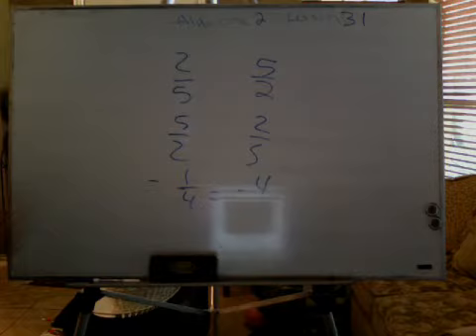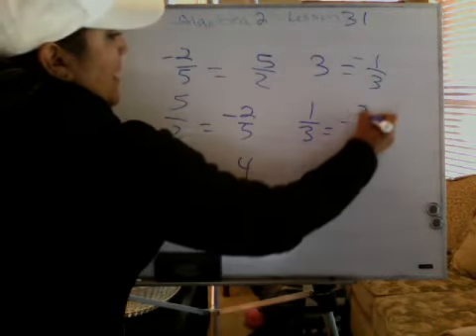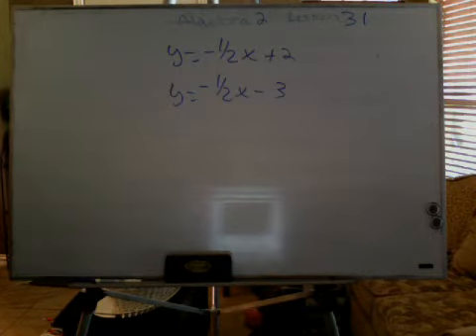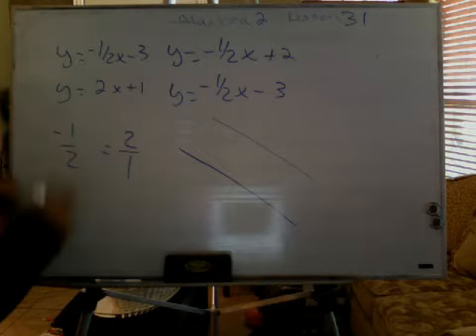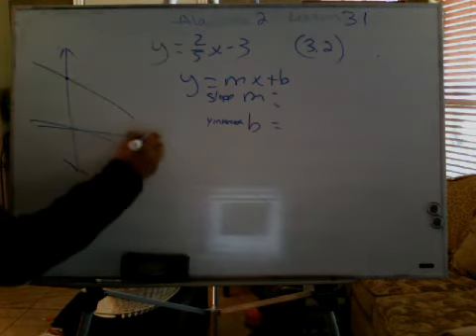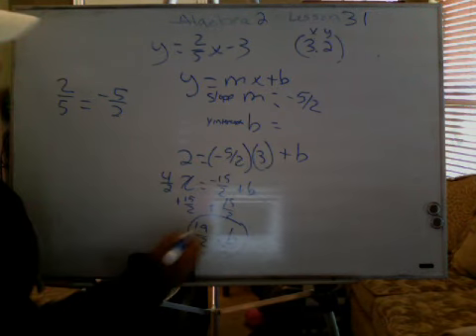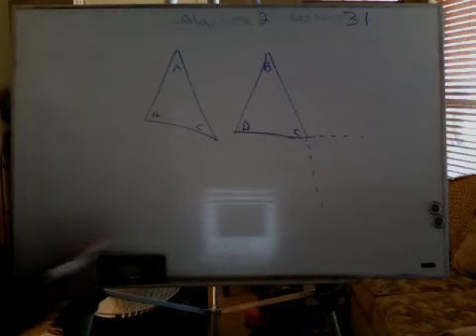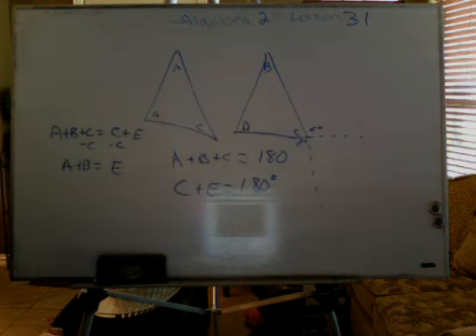Algebra 2 Lesson 31